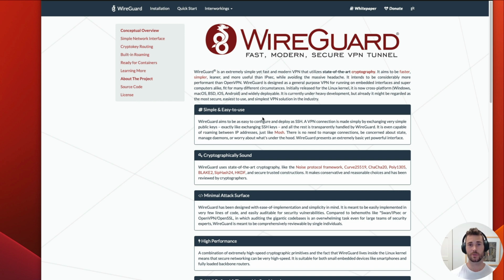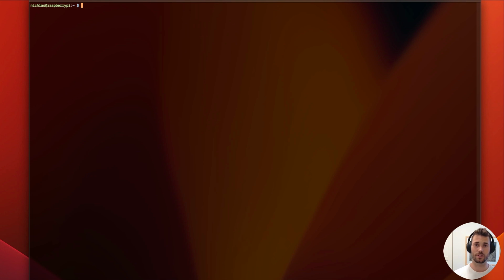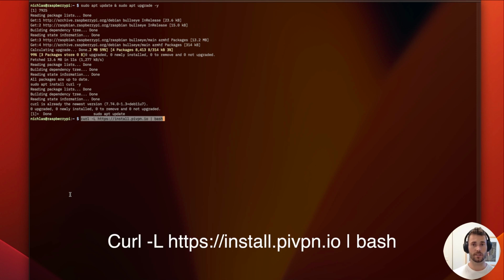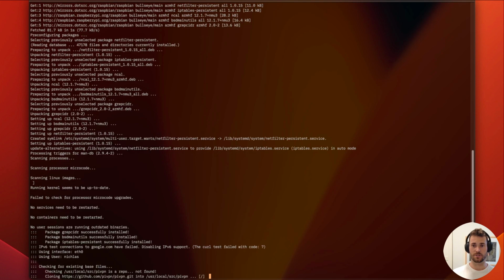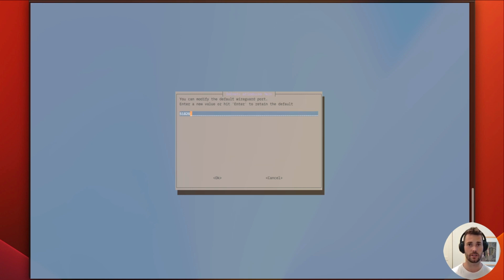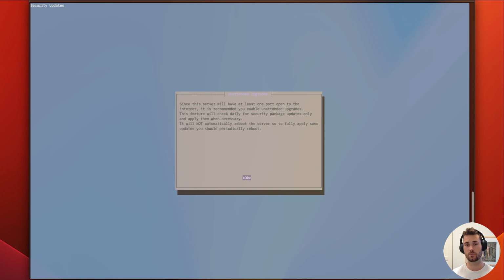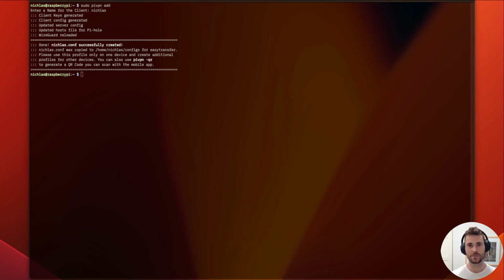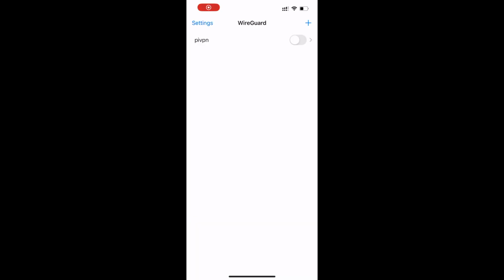Easy Wireguard VPN Raspberry Pi Setup - Less Than 5 Minutes!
In this short video I'll show you how you can easily setup a fireguard vpn server on your raspberry pi.

~~TimeStamps~~
00:00:00 Introduction
00:00:14 What is Wireguard?
00:01:19 Install PiVPN
00:01:49 Installation flow
00:03:37 Add a new user
00:03:53 Connect clients